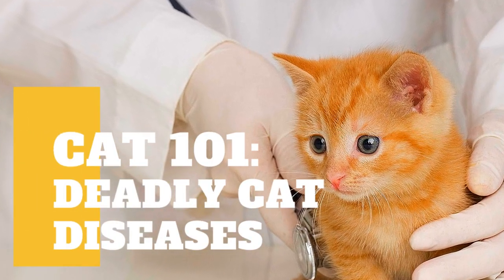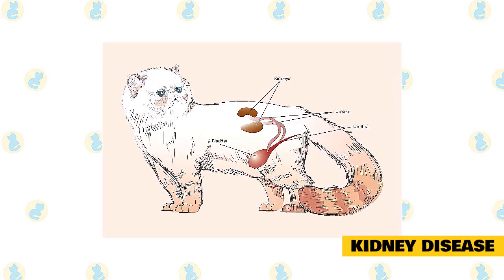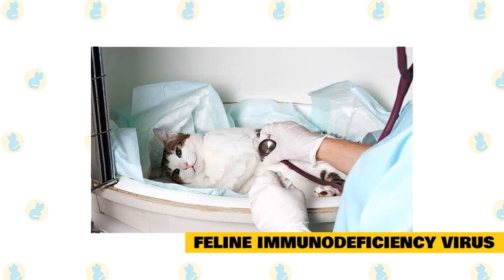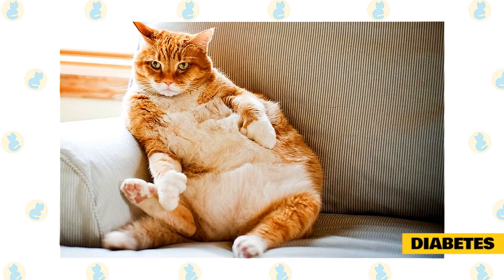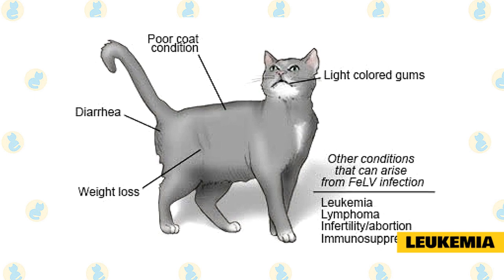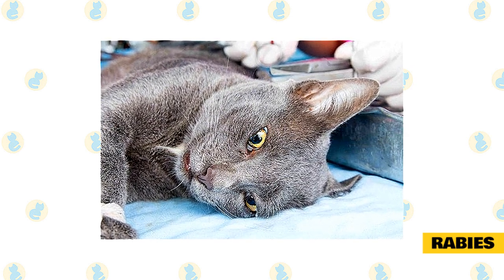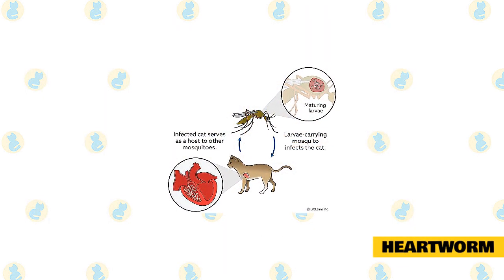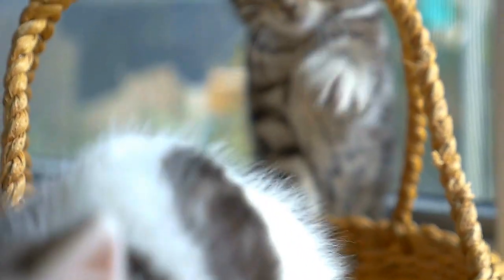Cat 101: Deadly Cat Diseases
In today's video, we are going to talk about the Deadly cat diseases.

Pets are important members of our families, and they make our lives whole. Since they make us happy and healthy, it is especially heartbreaking when they are sick and in pain because we can feel helpless to make them feel better. Cats make up approximately thirty to thirty-seven percent of the pets in American households, and since more than thirty-five percent of cats are acquired as strays (with an estimated 70 million living as strays in the U.S.), it’s imperative we protect our domesticated cats from disease.

Kidney disease.

Symptoms are dry coat, weight loss, bad breath, drooling, increased urination, and thirst While kidney disease can affect all cats of age and breed, it is especially found in cats seven years of age and older and long-haired breeds like Persians and Angoras. Acute renal failure can also occur if your cat ingests a toxic substance like antifreeze, pesticides, or human medications like ibuprofen. What heart disease is for humans, kidney disease is for felines – a leading cause of suffering and death. As they get older, the likelihood they will develop kidney disease increases. If you suspect your cat has kidney disease, take her to the vet immediately so she can get blood and urine tests.

If the kidney damage is due to a urinary tract blockage, she will be admitted for surgery so the blockage can be removed, but if it’s due to obstruction, she will be given hydration therapy, medication, and kidney-friendly diets to treat the disease over time. The best way to treat kidney disease is to catch it early. Dr. Relford says SDMA, a test that screens for kidney disease, is available to all vets in U.S. and Canada and can detect kidney disease months to years earlier than if you wait to see until she’s old or until you see symptoms. Kidney disease can be expensive to treat.

Feline immunodeficiency virus.

Symptoms are weight loss, dry coat, skin disease, diarrhea. FIV (related to HIV, but species-specific to felines) is transferred by bite wounds, and once it enters the bloodstream and attacks the immune system, it is fatal. What’s more, FIV is classified as a lentivirus, or "slow virus," so infected cats can look normal for years as the virus slowly weakens their immune system. To prevent your feline from contracting FIV, keep him indoors away from territorial and feral cats and keep him up-to-date on vaccines.

If you think your cat has FIV, take him to the vet so an antibody test can be administered to know for sure. If he does have FIV, he should be confined indoors so he cannot spread it to other cats or animals, spayed if he isn’t already, fed a healthy diet, and frequently taken to the vet for checkups. Although thoughts on specific life expectancy and how to handle an FIV-infected cat vary from vet to vet, most vets agree FIV does harshly impact and shorten a cat’s life.

Diabetes.

Symptoms are increased urination and thirst, weight loss, vomiting, plantigrade stance. Both types of diabetes are common in cats and appear to be on the rise because cats are living longer, are more likely to be obese, and eat high-carb diets. Type 1 is less common and occurs when there is a lack of insulin while type 2 is more common and occurs when there is a resistance to insulin. Although there are two different types of diabetes, treatment is generally the same.

To determine if your cat has high levels of glucose, and, ultimately, diabetes, your vet will run urine and blood tests. If your cat has diabetes, she will need to have insulin injections twice daily and her diet and weight will be heavily monitored. To keep her on a healthy track over time and hopefully get her into diabetic remission, take her regularly to the vet for checkups, monitor her blood and urine at home, and get her on a high protein or low carb diet.